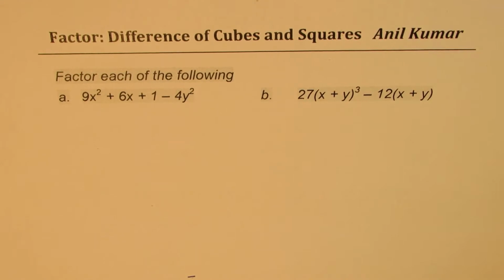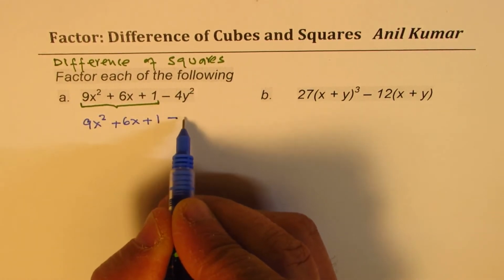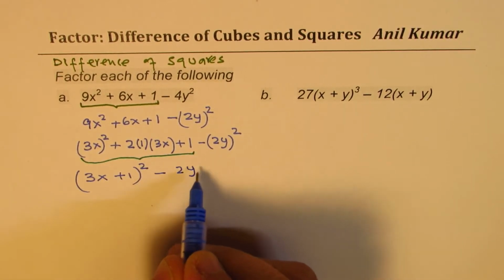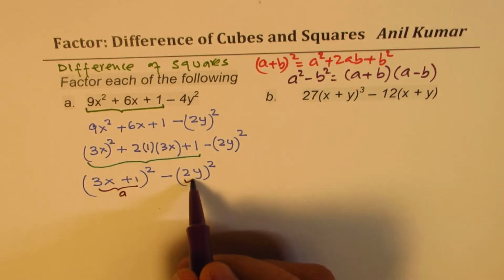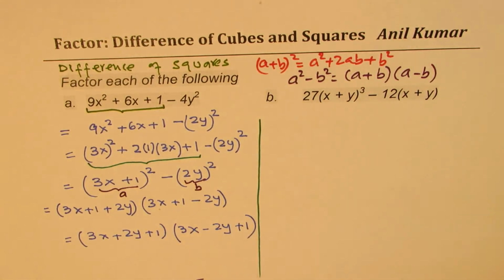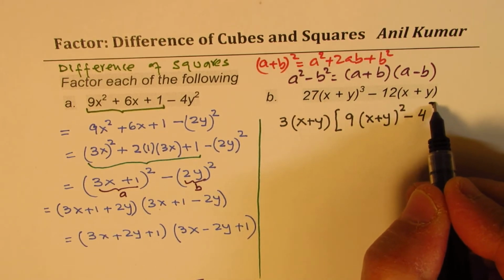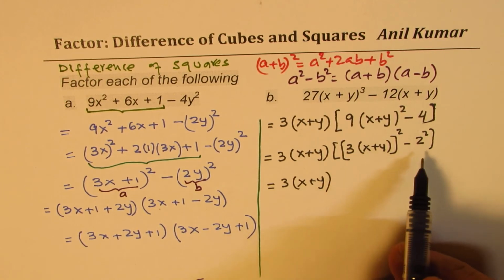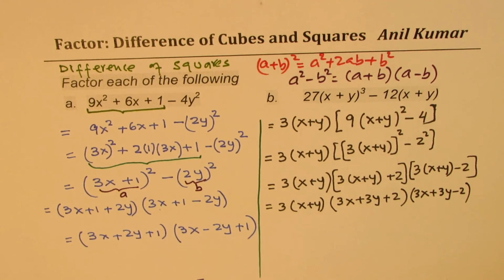Factor Polynomials Difference of Squares